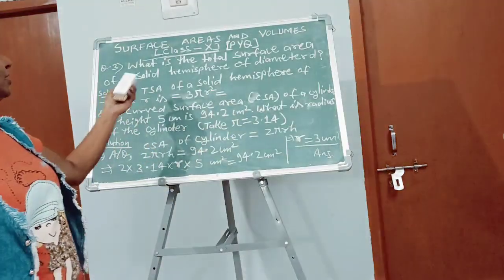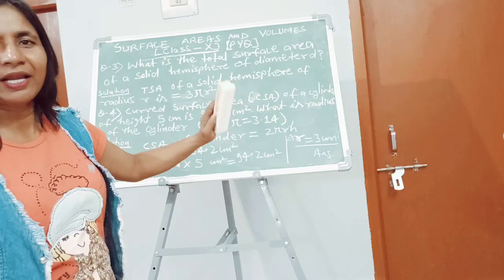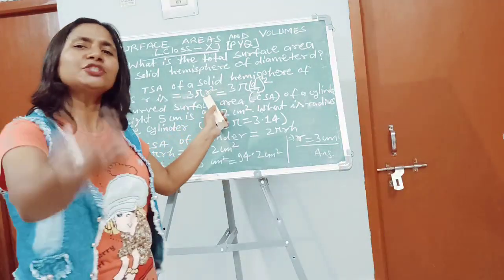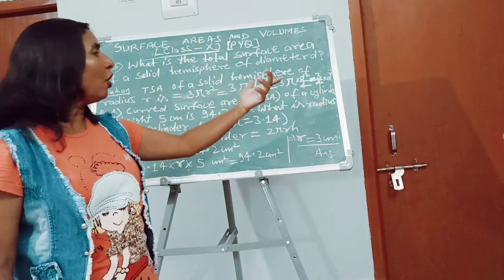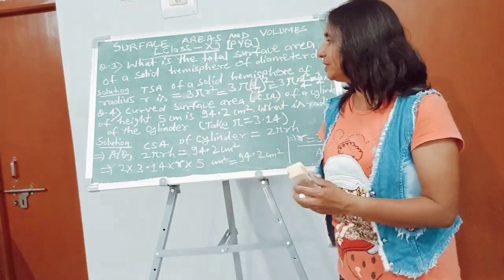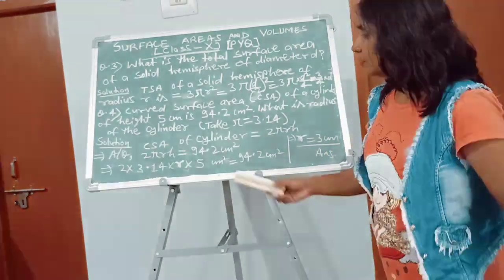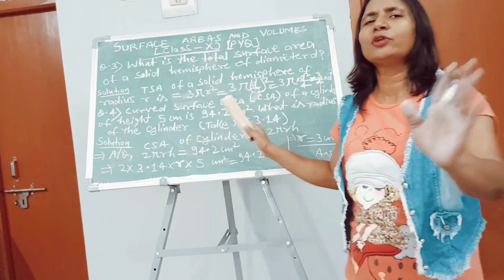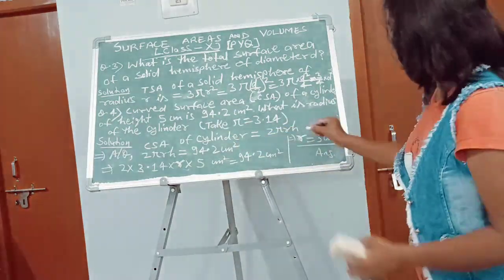PYQ from chapter Surface area and volume of class x mathematics.